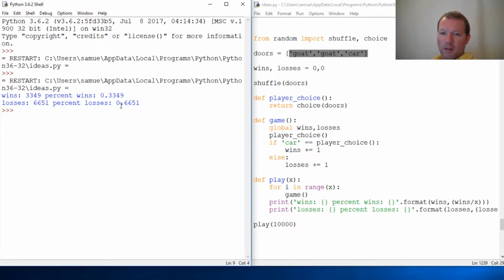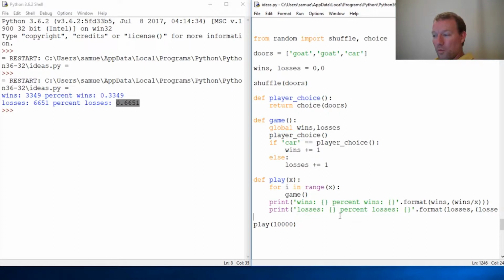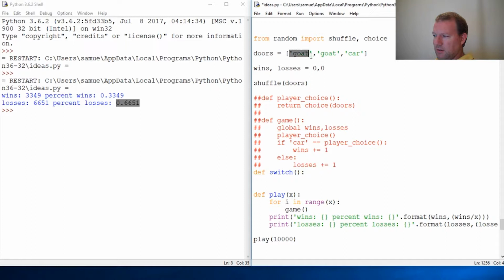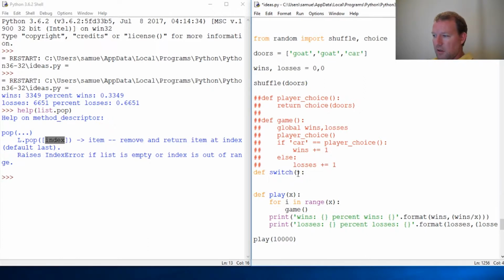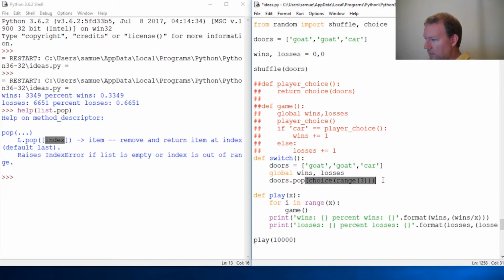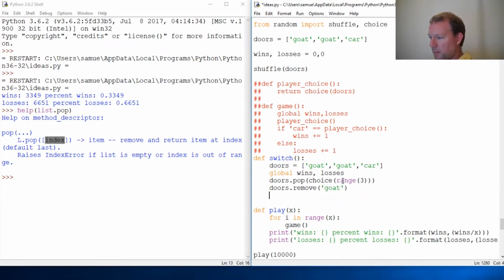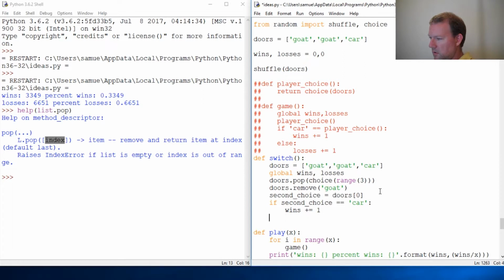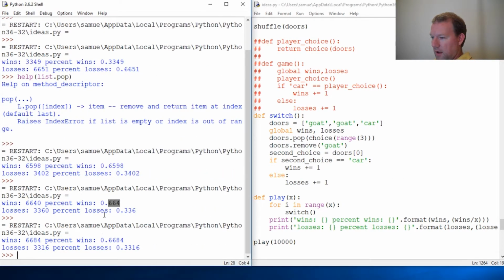Python Basics Monty Hall Odds Pt 2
Learn how to build a simulation to test switching doors in the Monty Hall game show situation